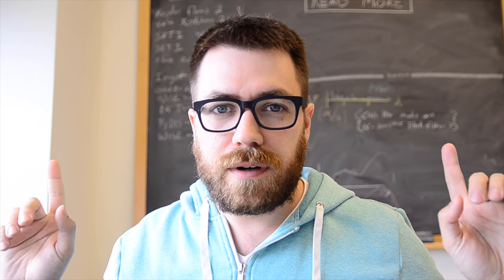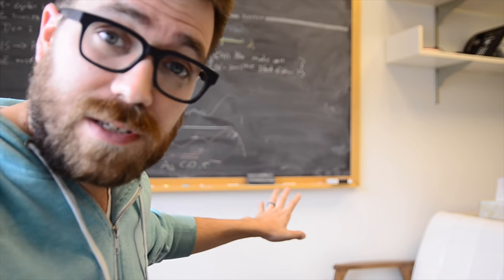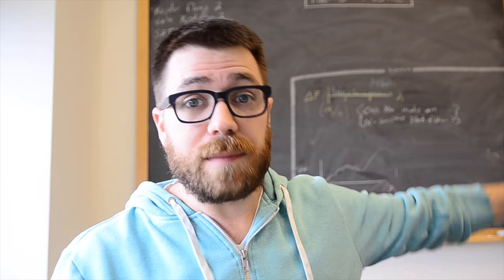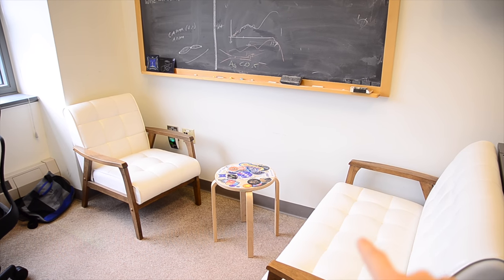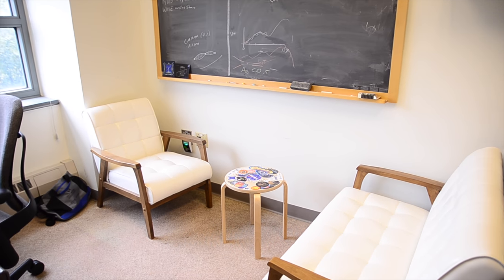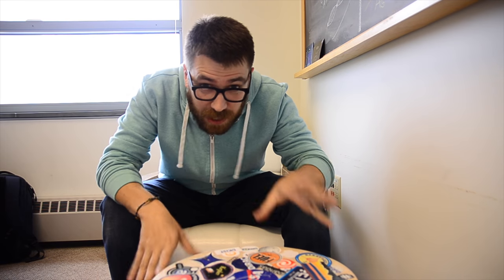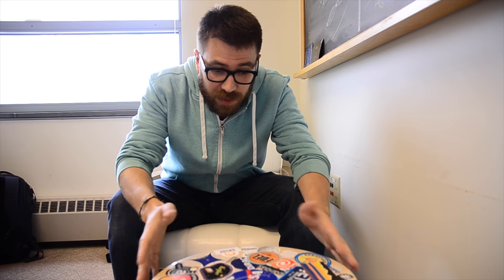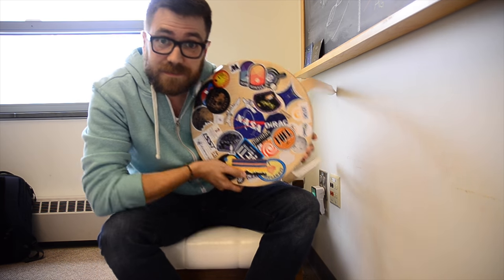Getting Organized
A normal day at the office - organizing my space and my mind, going to lectures, and giving an Astronomy on Tap talk!

== ASTRO VLOG: Episode 30 ==

GEAR
Current vlogging camera: Nikon D7000
Awesome lens: Sigma 17-50mm f/2.8
A mic: Takstar SGC-598